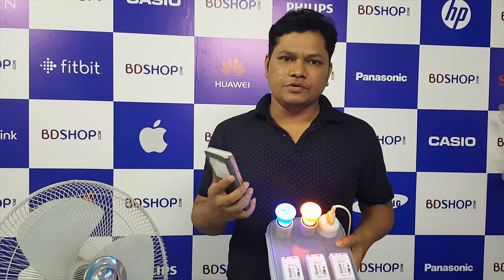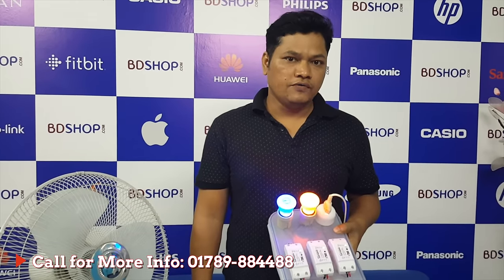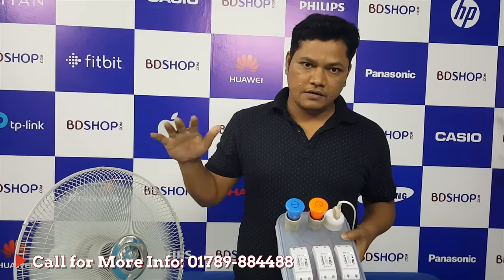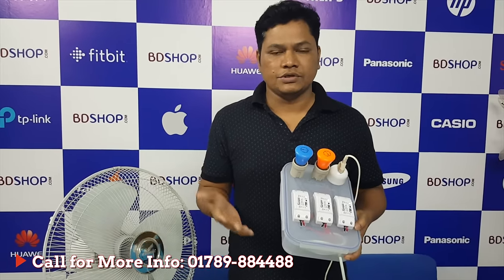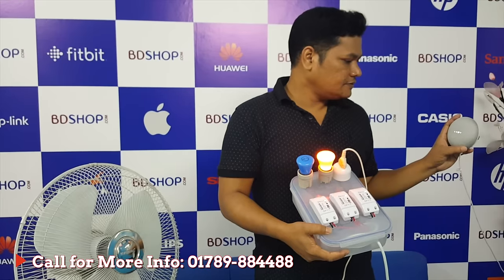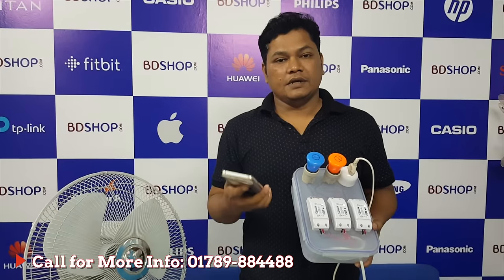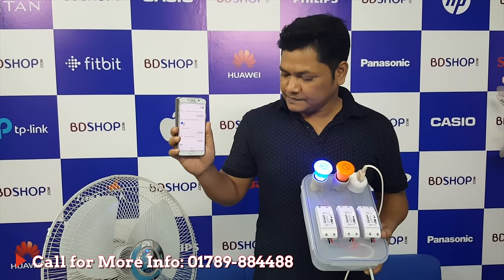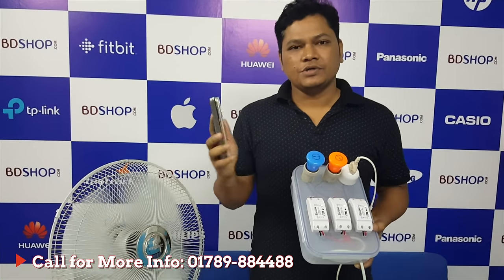Control Home with Smartphone & Voice Command | Very Affordable DIY Smart Home Control System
This video is about to make your home smart and control with voice command or from apps. This is very affordable solution to control Light, Fan, TV or other home appliances.